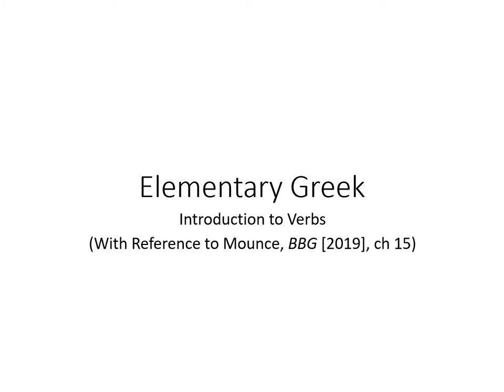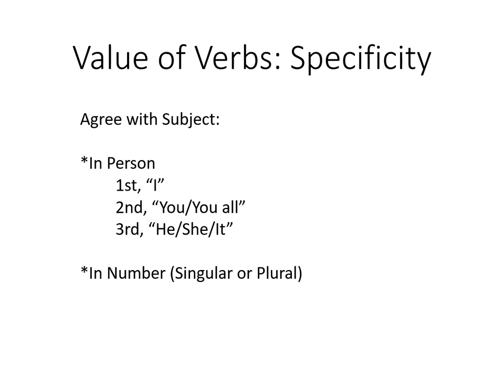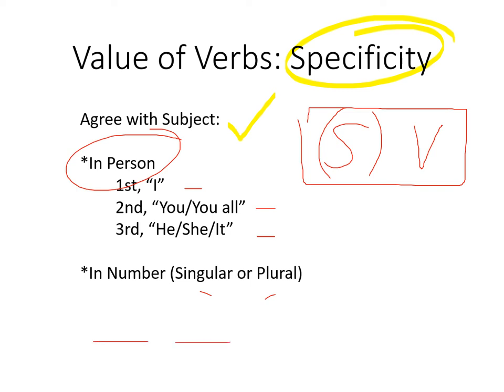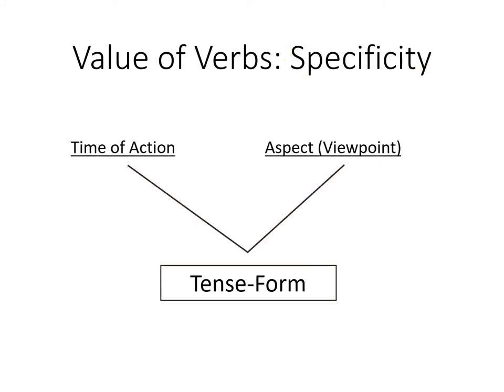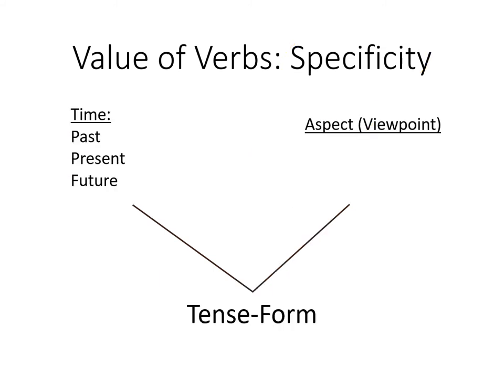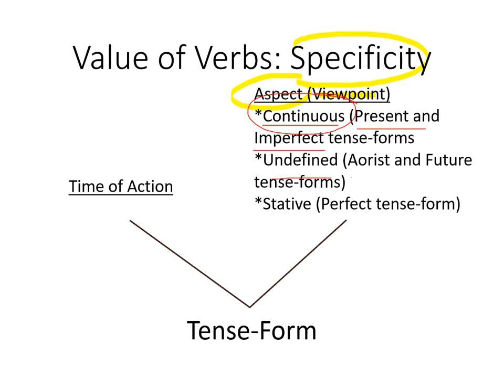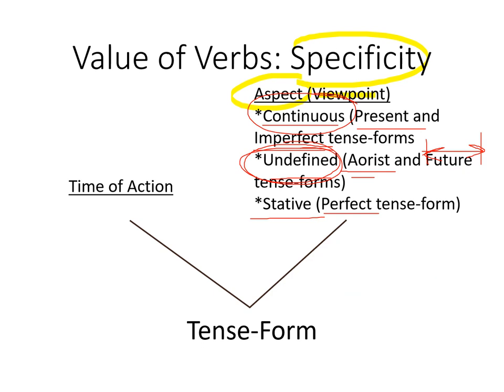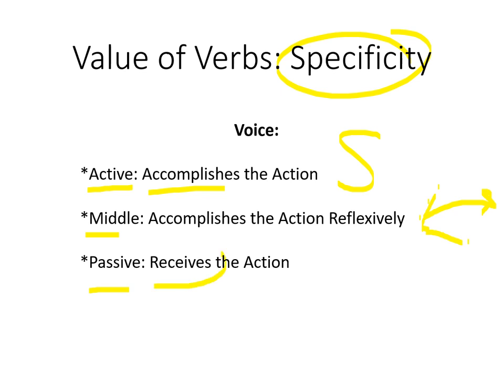Elementary Greek Intro to Verbs ch 15a Value of Greek Verbs Screencast Video